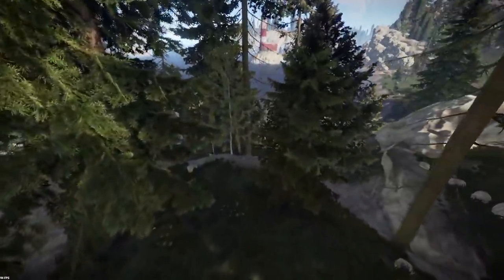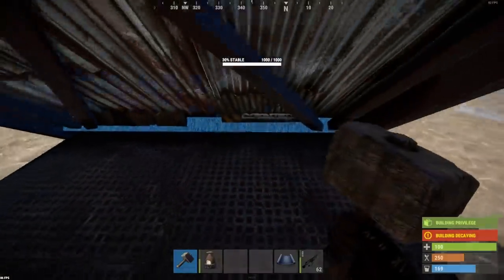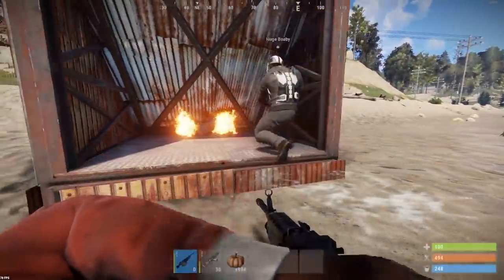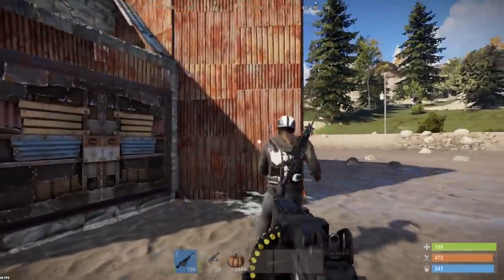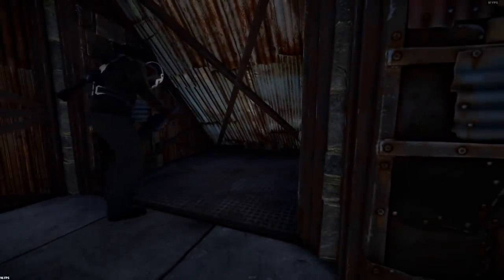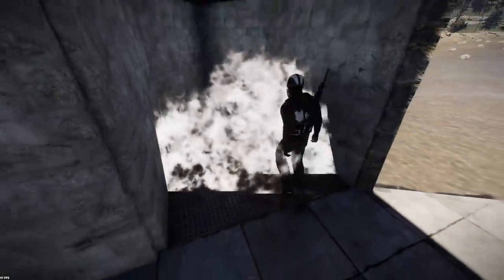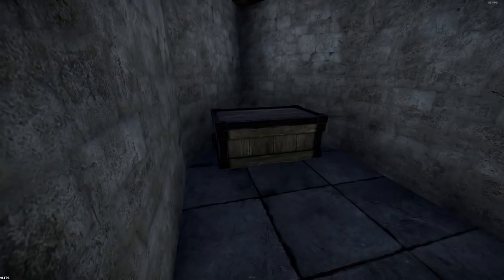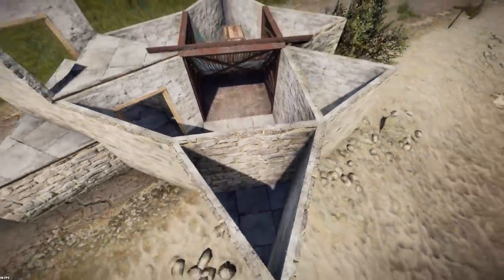The NEW 100% UnLootable Base (Even in a Rust Bunker Base) The Solo Base Dream Exploit - RUST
Rust solo players and solo base builders are always more of a target for early raids, with this rust exploit you can use the rust unlootable to protect your loot even against a rust online raid and make the rust raid even harder. Every rust solo base design and rust starter base is small and inviting for a rust raider so by simply using this rust exploit you can make a rust snowball back into the wipe. In this rust tips video I will even show you how to fit the rust unlootable into a rust bunker base which can make the rust raid even more demanding for the rust raiders.

The objective in Rust is to survive in a harsh open world environment. Animals, such as wolves and bears, represent a threat to new players, but the primary danger comes from other players. The player vs player combat is accomplished with bows, melee weapons and craftable guns!